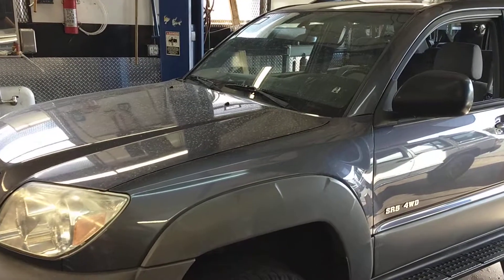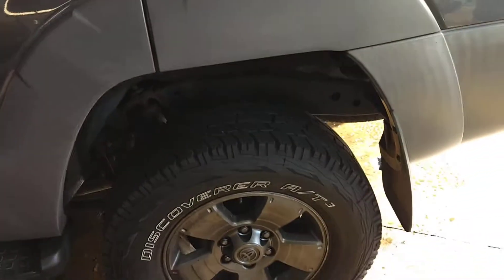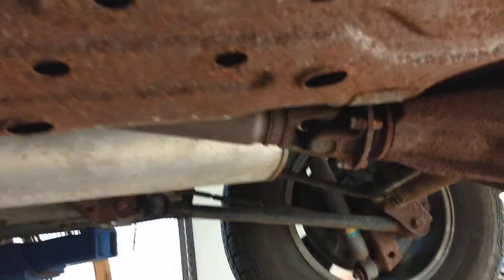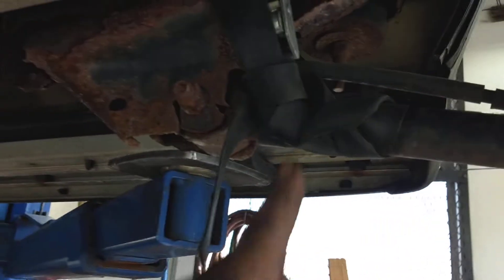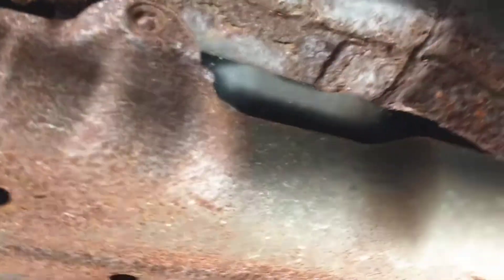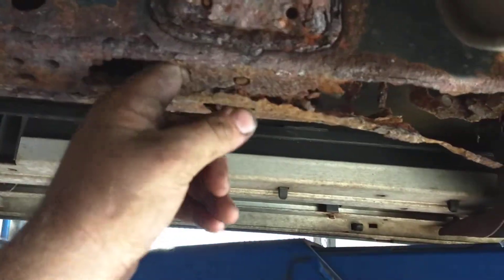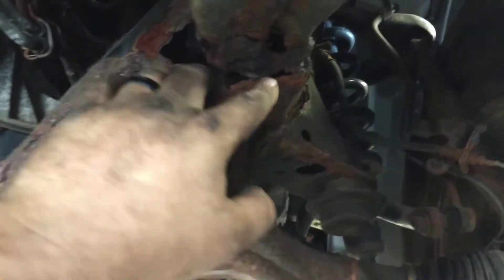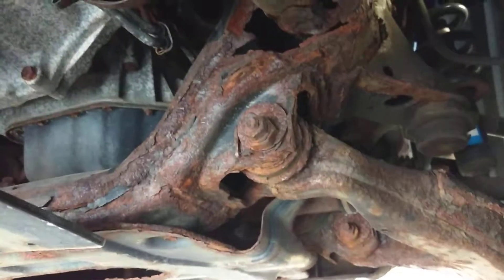Buyer beware!!! Have vehicles inspected before you buy them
er beware!!! Have vehicles inspected before you buy them